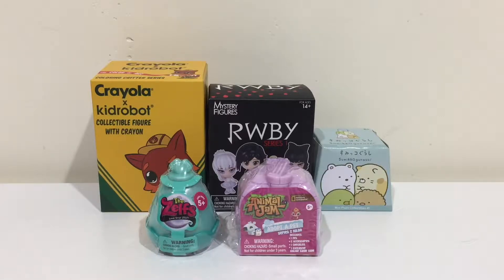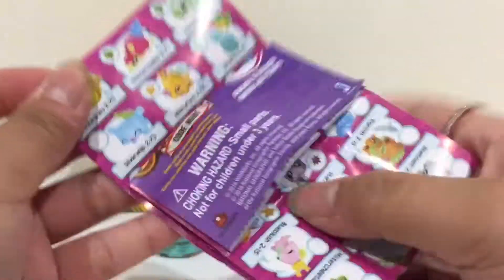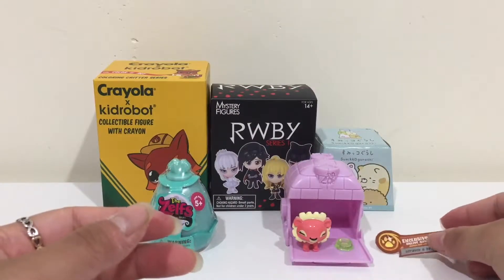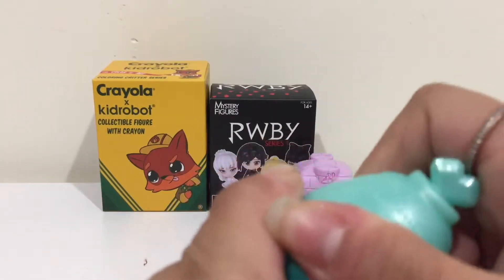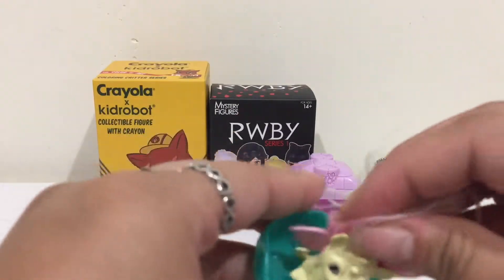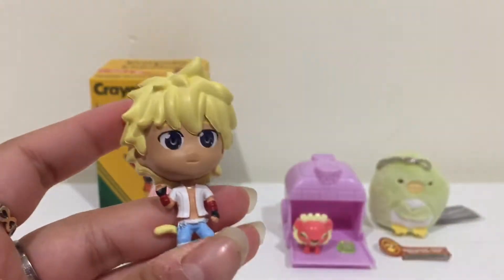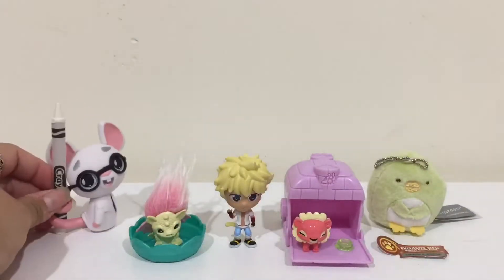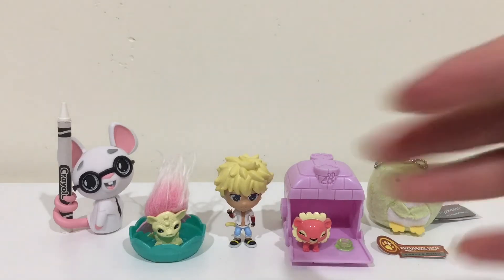Blind Bag Marathon Part 3 | Episode 5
Hi! I started collecting toys around end of October/November 2015. I started this channel in July/August 2016 because I wanted to share my love for toy collecting to the interwebs and let more people know that it doesn't matter how old you are, you can still love toys. I try to keep my stuff on all genders and ages to give a variety to my channel. I collect sooo many things. Mostly Disney Tsum Tsums and Funko Pop vinyls! But I love any kind of blind bag or blind box items. I also collect a few Monster High and Ever After High dolls. I pretty much love anything like Hello Kitty, My Little Pony, Littlest Pet Shop, Shopkins, Funko pop, tsum tsums, Num Noms, Twozies, Grossery Gang, Monster High, Ever After High, Pokémon cards, etc. I could go on forever. Hope you love watching my videos as much as I like making them!

kittentsumsntoys
USA